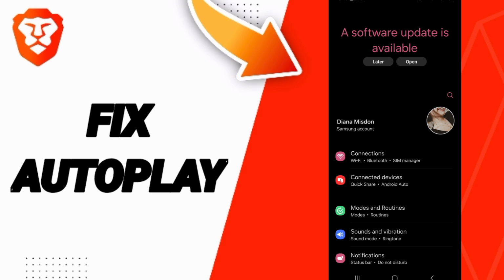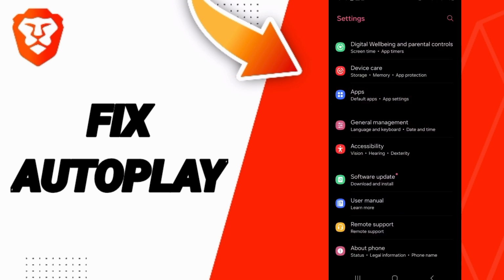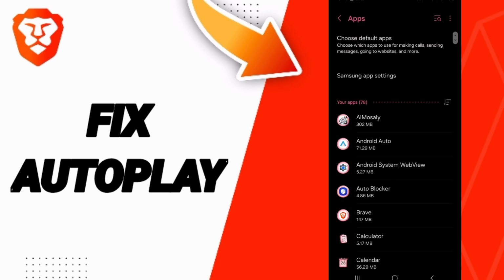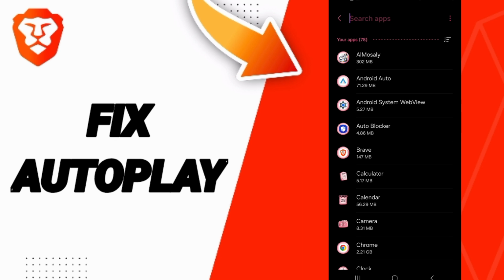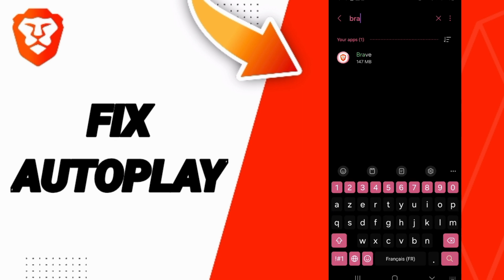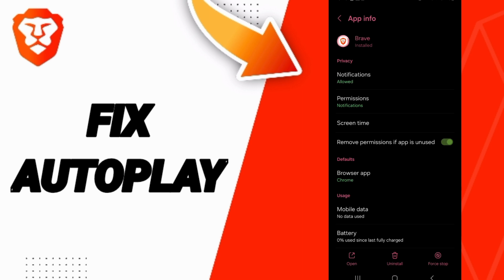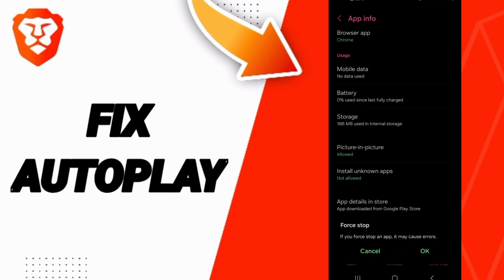How To Fix Autoplay On Brave Private Web Browser,VPN App